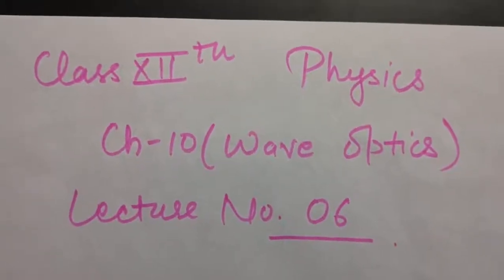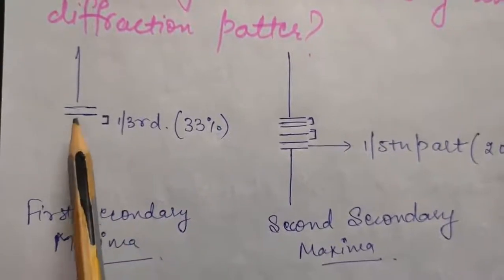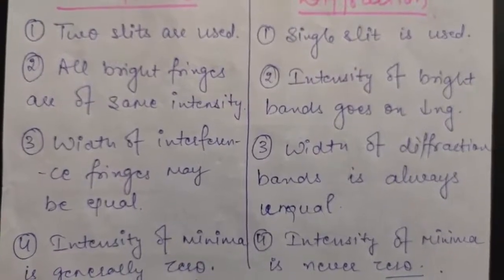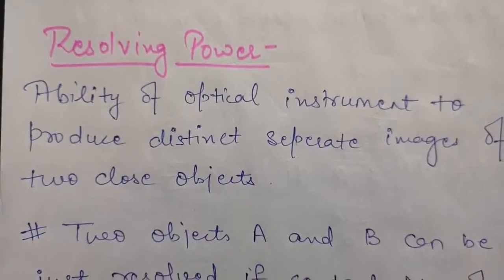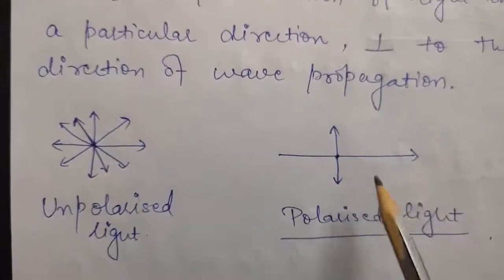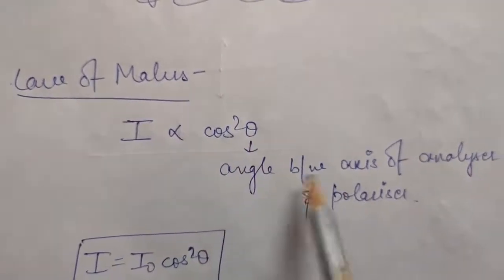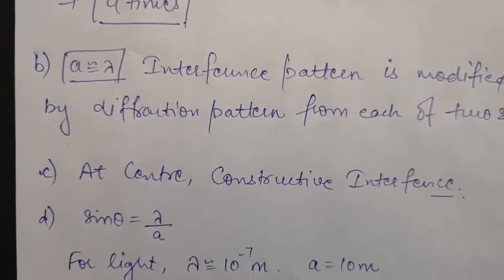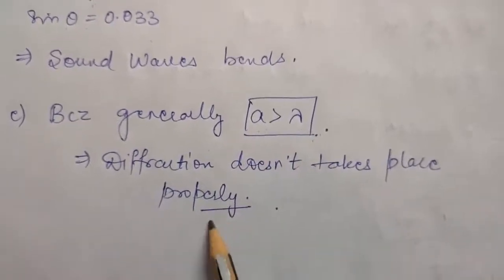Class -12, Day -74, Physics, Ch -10 Wave Optics, Lecture -06 and homework Solutions of lec -05